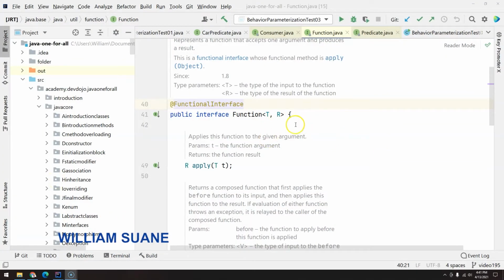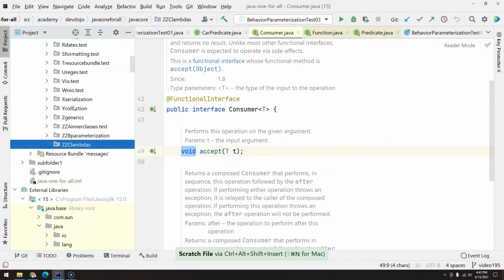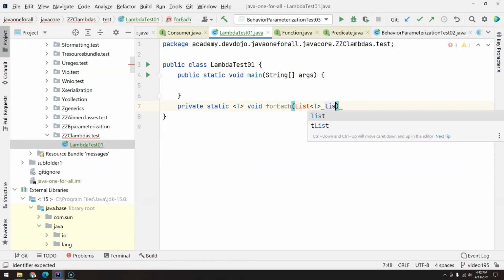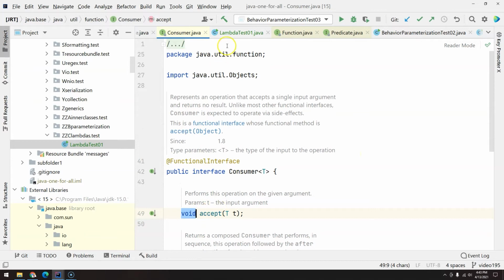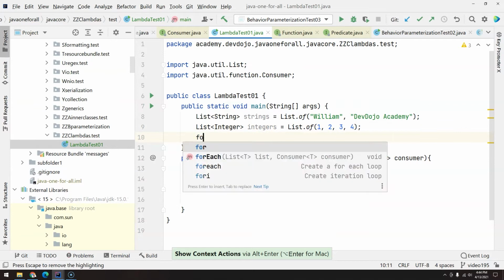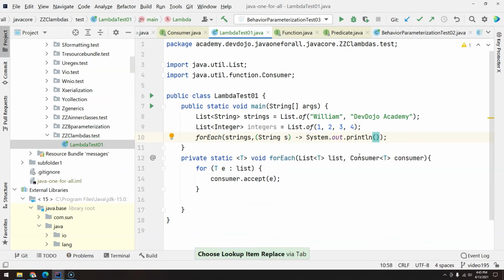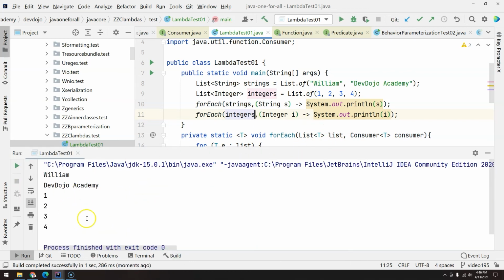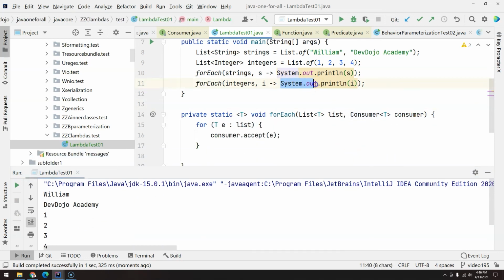196 - Lambdas pt 02 - Consumer